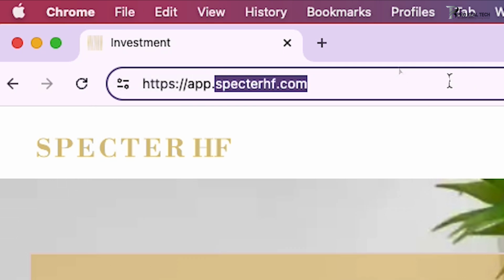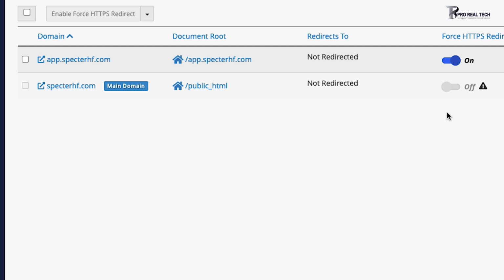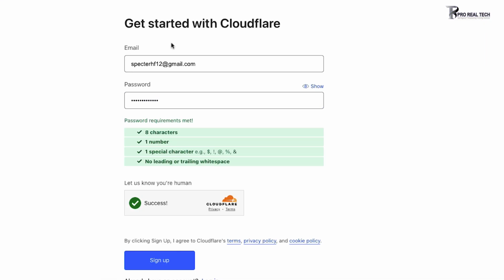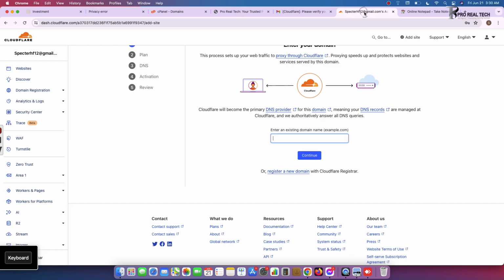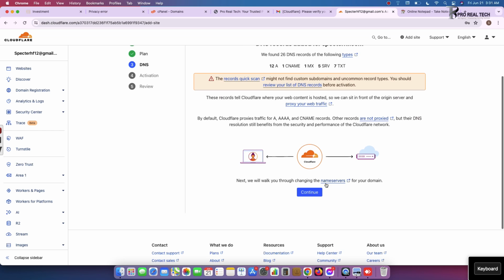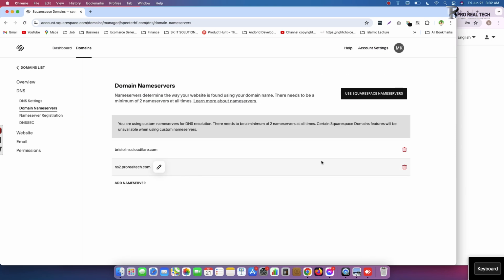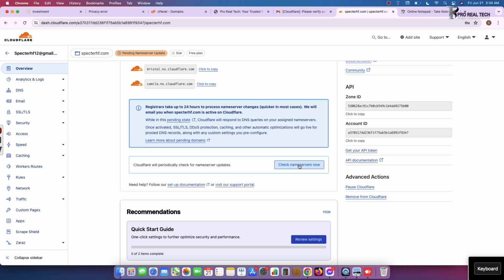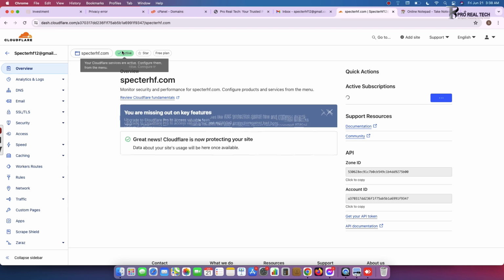How to Activate SSL for Free | cPanel & Cloudflare SSL Setup Guide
Learn how to activate SSL for your domain without any cost! In this step-by-step tutorial, MD Sabbir Khan shows you two methods to secure your website with SSL for free. First, we'll guide you through the process of activating SSL via cPanel. Then, we'll demonstrate how to use Cloudflare to enable SSL protection. Secure your website today with these easy-to-follow instructions.

𝗖𝗵𝗮𝗽𝘁𝗲𝗿𝘀:
Introduction
Activating SSL via cPanel
Activating SSL using Cloudflare
Final Thoughts